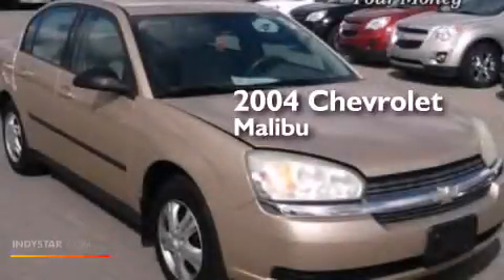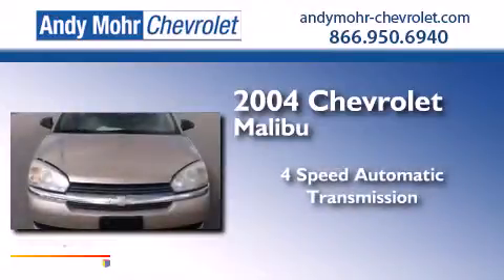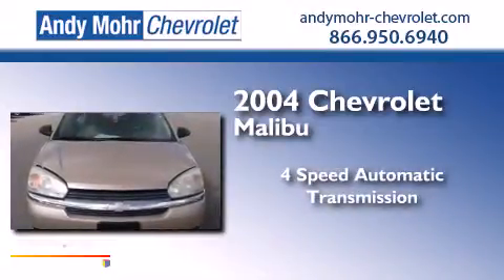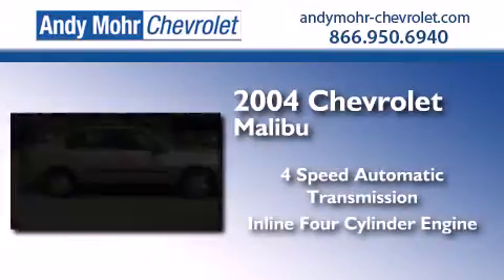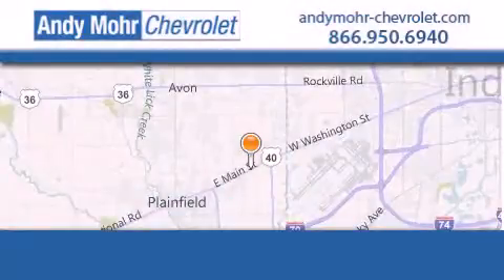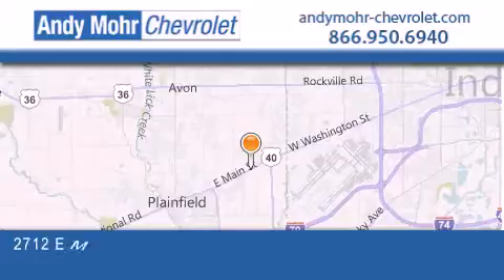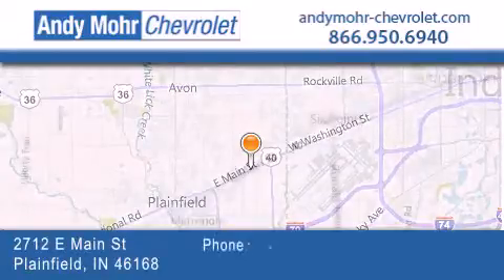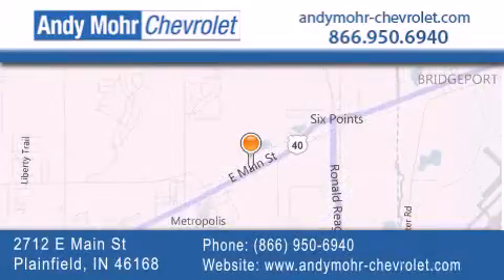2004 Chevrolet Malibu Plainfield IN 46168 PC4352A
We've been honored to serve the Plainfield IN area , we promise that your experience at our dealership will exceed your expectations ! Year : 2004 Make : Chevrolet Model : Malibu Engine : 2.2L I4 16V MPFI DOHC Trans . : 4-Speed Automatic Exterior : Light Driftwood Metallic Miles : 131,193 Interior : Neutral Stock : PC4352A Andy Mohr Chevrolet 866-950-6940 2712 E. Main Street Plainfield , IN 46168